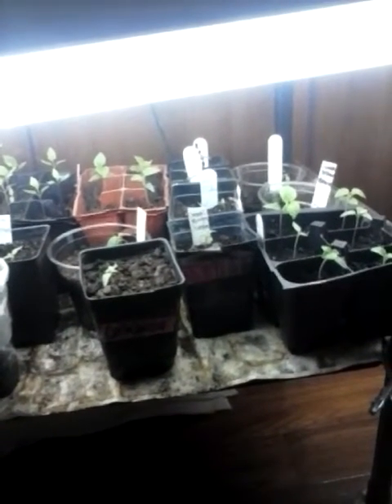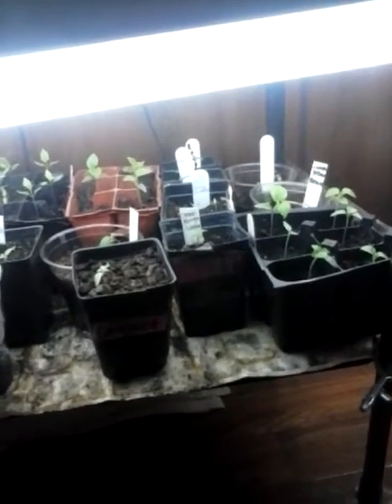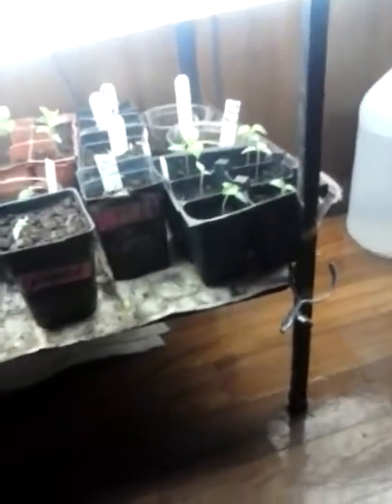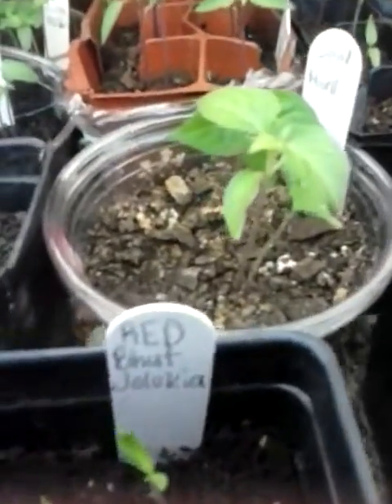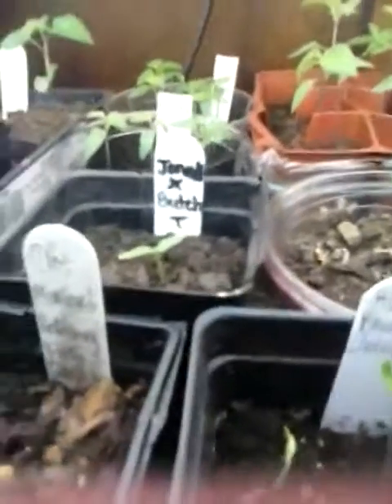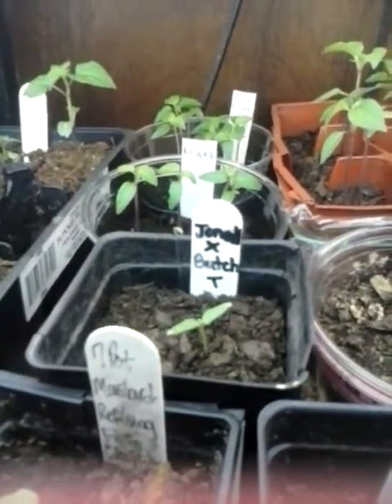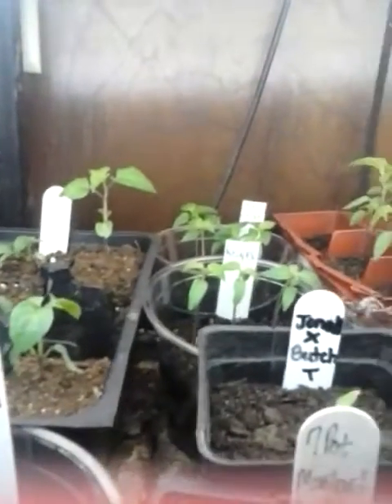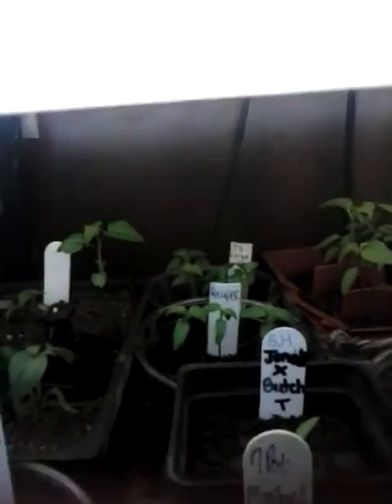2015 Chilli grow log Video #1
A fresh start on my seedlings for 2015 chilli grow season.